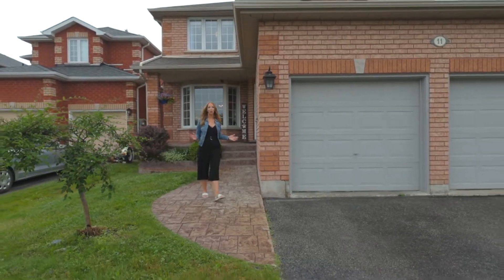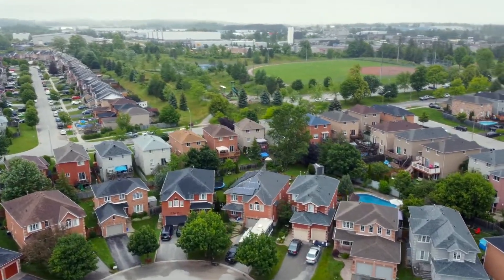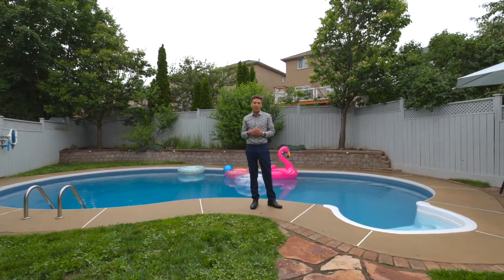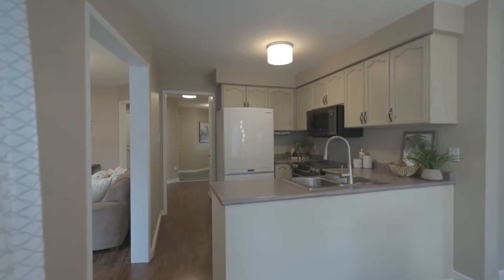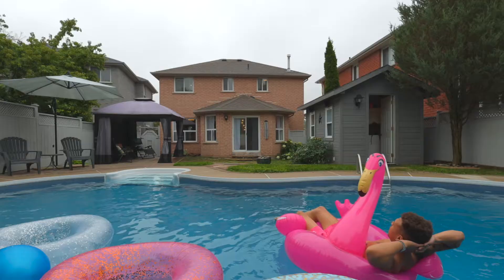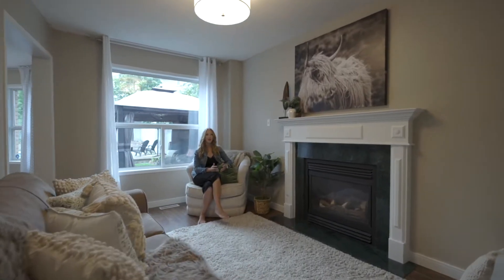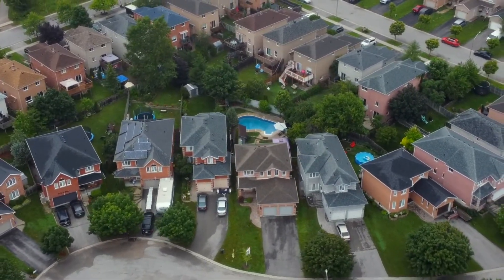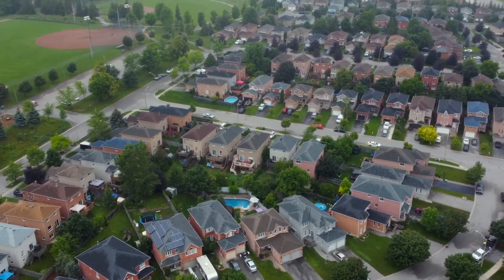11 Teal Place Barrie, ON Showcase Video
📍 11 Teal Place, Barrie ON📍
➡️ $874,900
➡️ 3🛏️
➡️ 3🛀
Located in a quiet cul de sac in Barrie's sought after South End, this beautiful home features 3 Bedrooms, 3 Bathrooms, 2 car Garage, an In-Ground Pool with Pool/Garden Shed, full irrigation system, and a contract-free alarm system - all within walking distance from amenities and a minute drive from Hwy 400! 😍🌟
Additional Features Include:
✔Beautiful sitting area with Gas Fireplace
✔LOTS of natural light
✔Unfinished Basement/ Cold Cellar
✔Detached wooden deck
✔All required pool equipment
✔Brand New Central A/C
➡️ Check out the MLS listing with S5300613
or head over to Joneshomes.ca for more info!